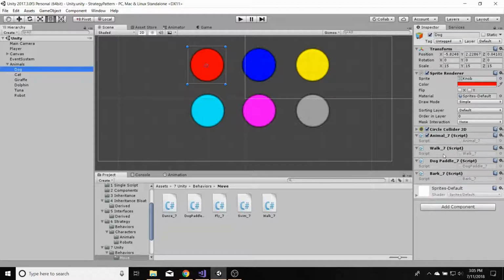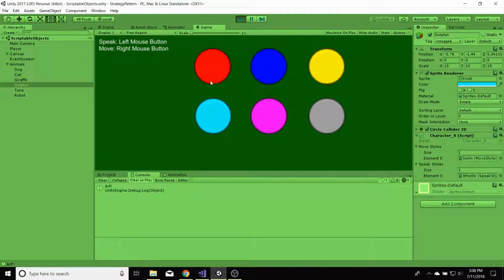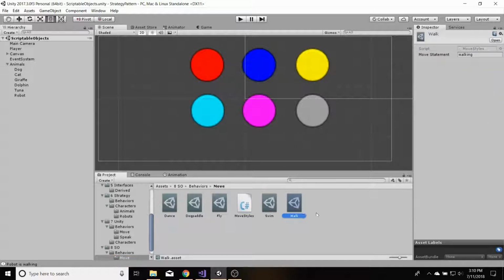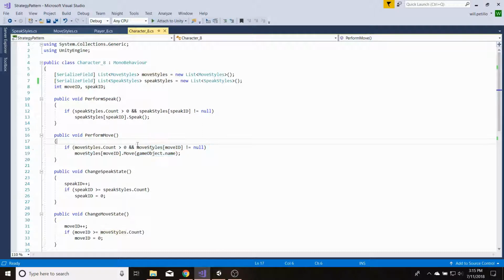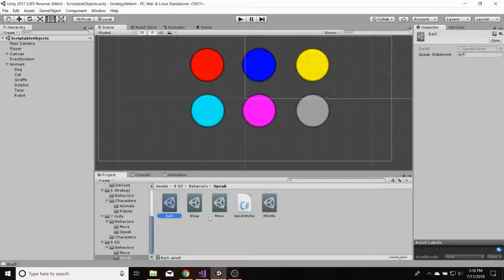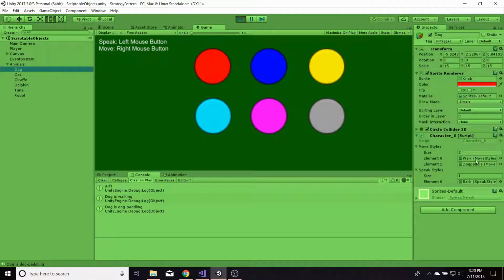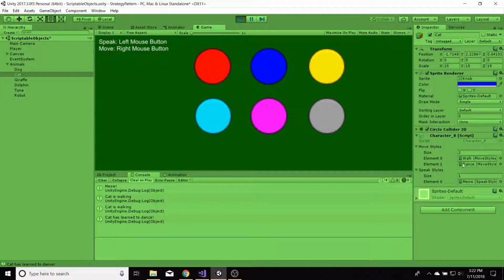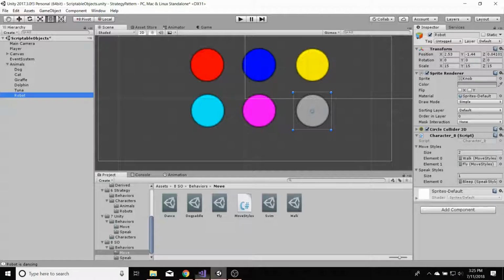Part 5: Streamlining with ScriptableObjects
In this fifth part of the series, we replace the large number of classes with Unity's ScriptableObjects, thus simplifying the code and making the characters even more customizable via the inspector.

Feel free to make suggestions for what you would like to see next!